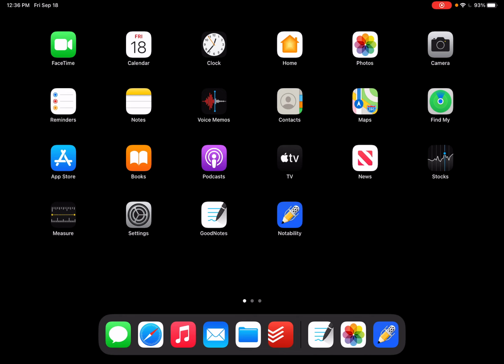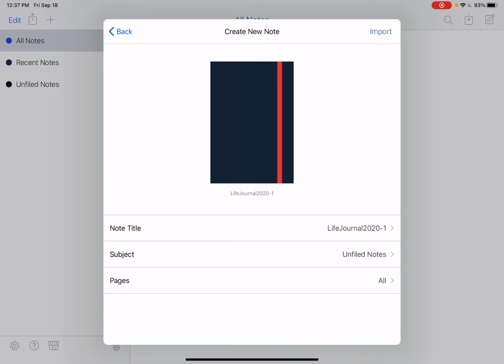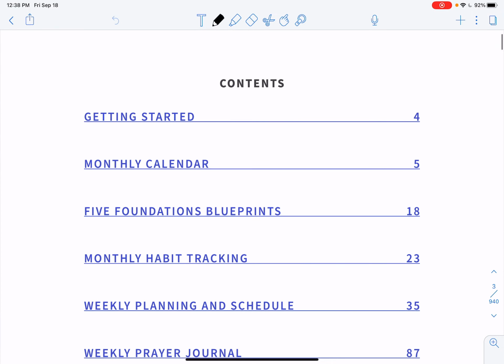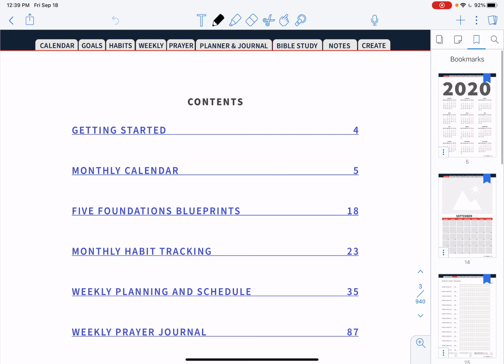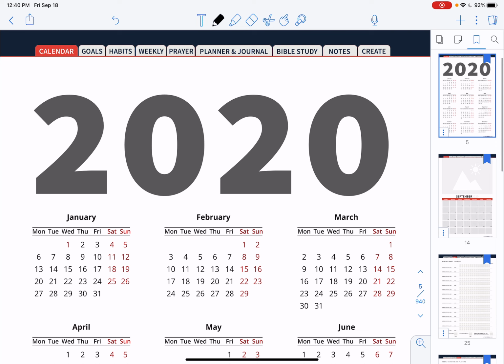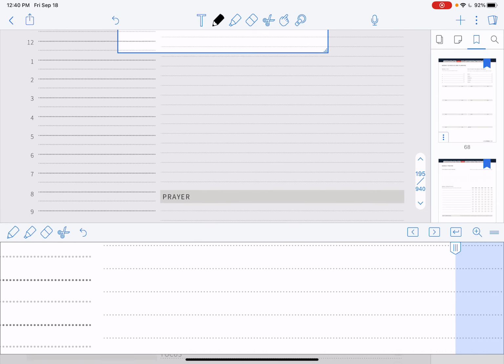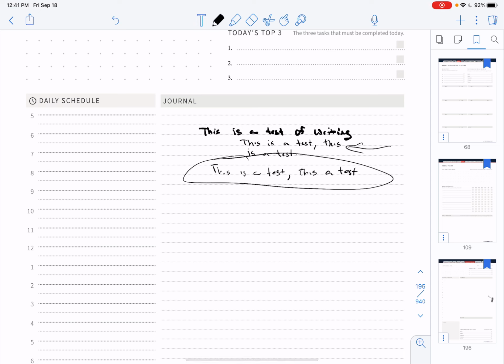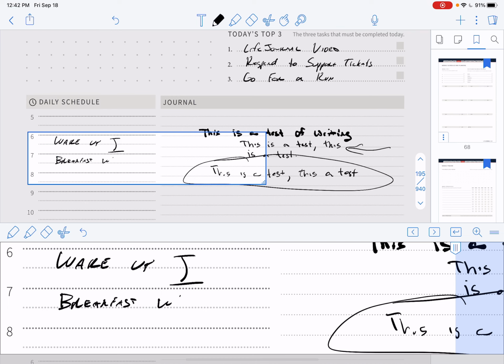LifeJournal Digital: Importing with Notability